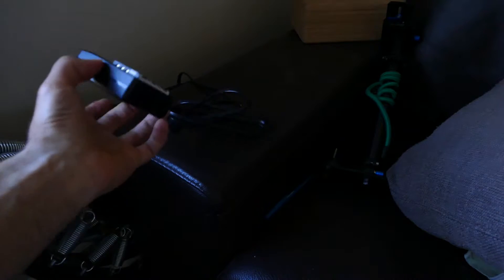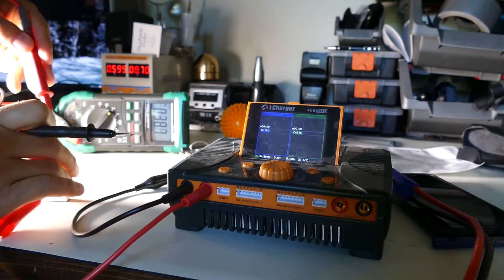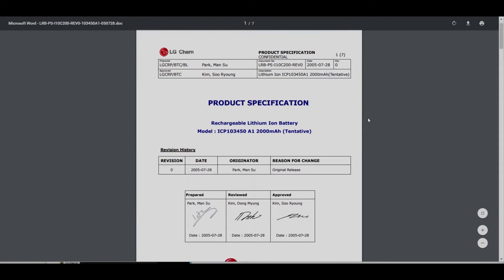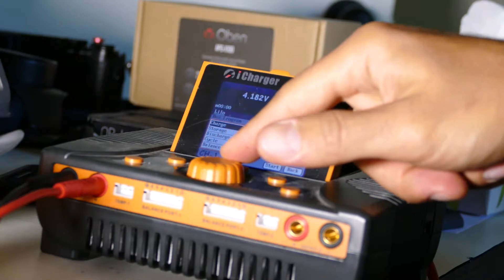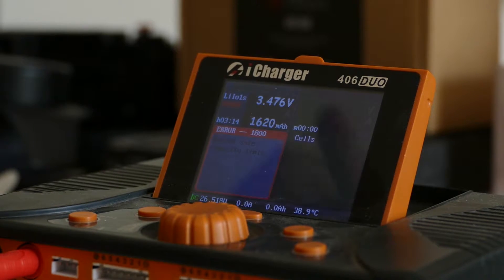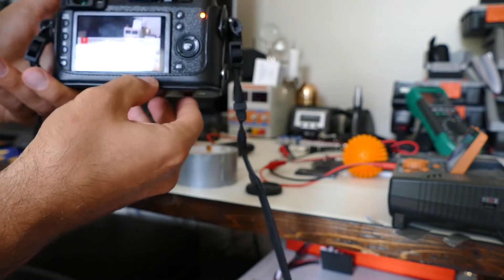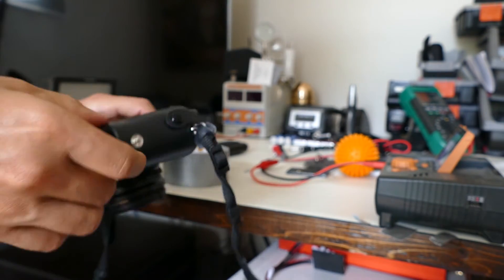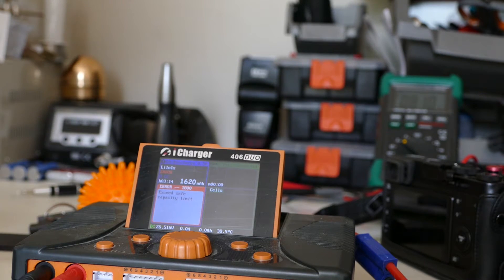Fuji x100T battery discharge test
We all know that the Fuji x100T has a less than stellar battery life. I put the OEM original  battery through a discharge test to see if the capacity checks out.

items used.

Icharger 406 duo
fujifilm x100t
fulifilm np-95 lithium battery